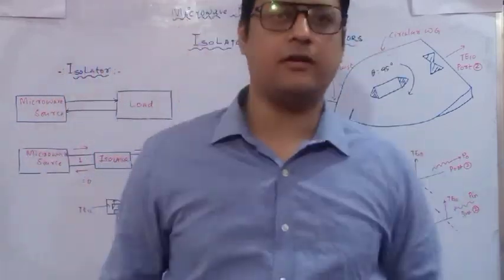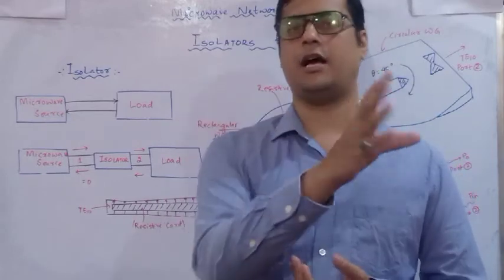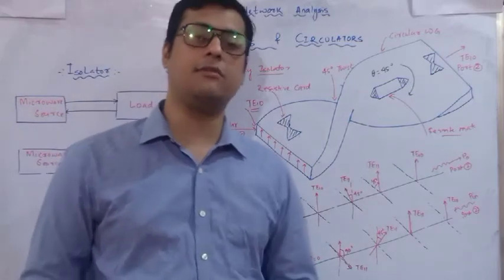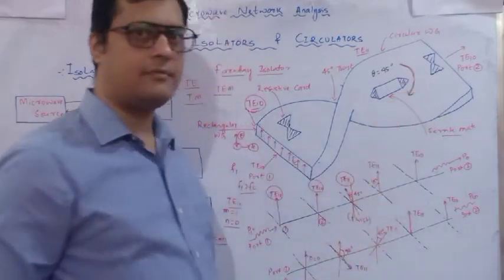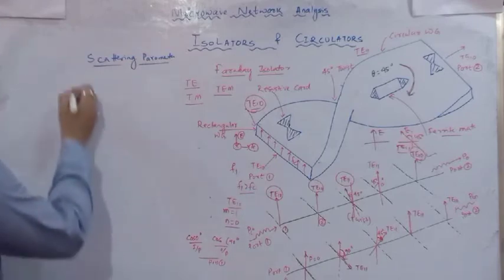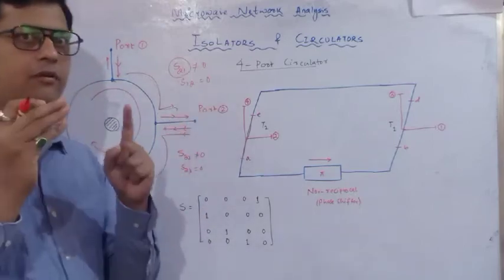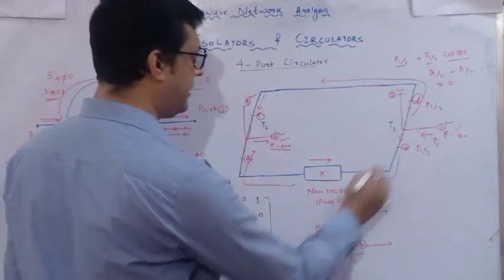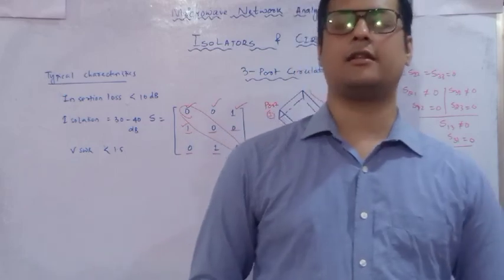Microwave and Antenna 18EC63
Microwave Passive Devices
1. Isolator
2. Circulatory --- a.  Four Port
                            b.  Three Port
Scattering Parameters